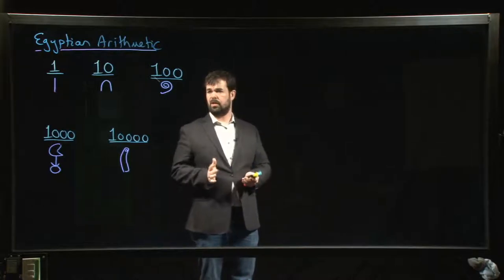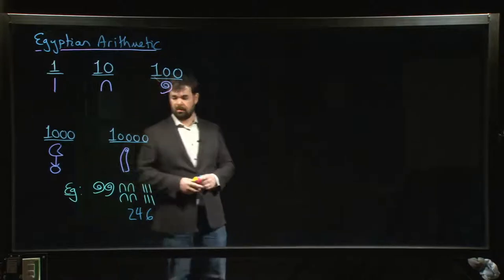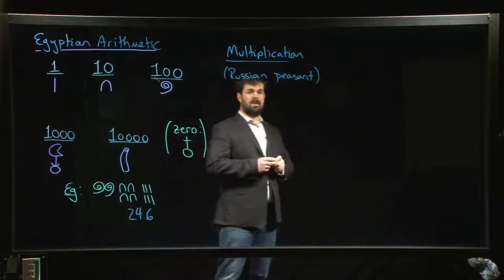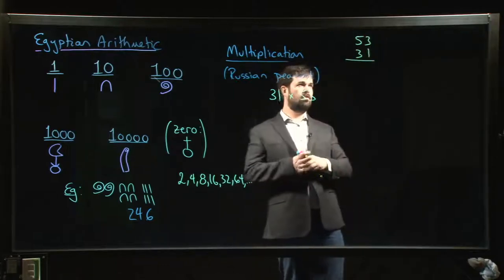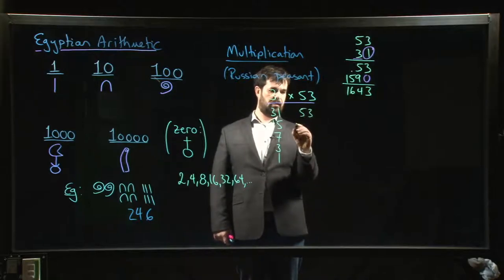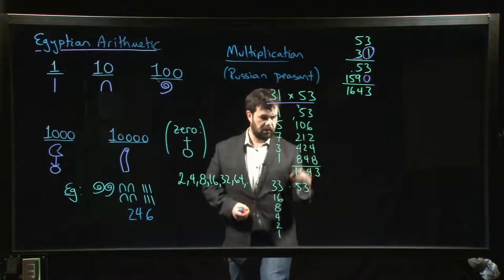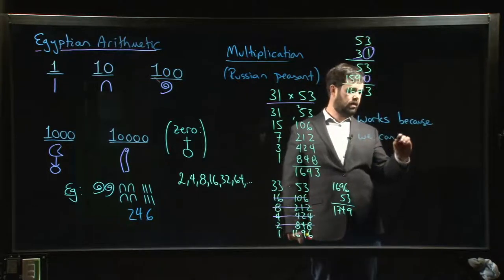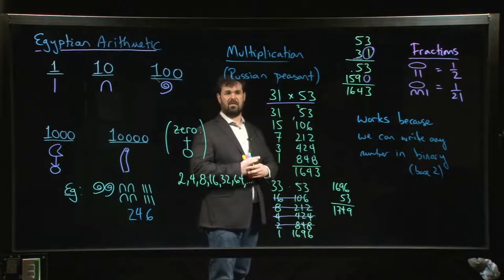Egyptian arithmetic: notation, multiplication, and fractions.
Lightboard videos for Math 2090 and Math 2580